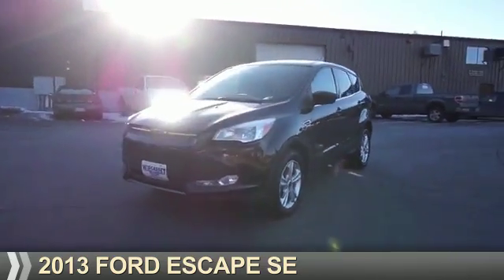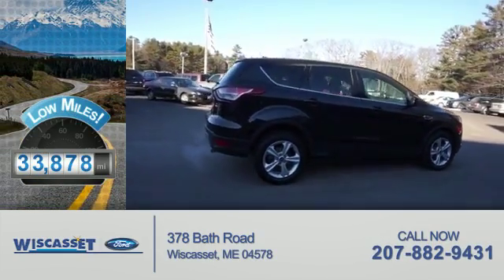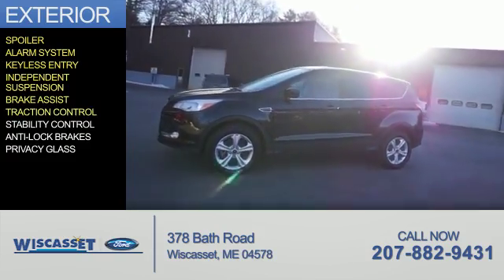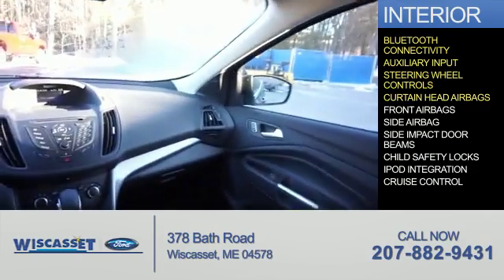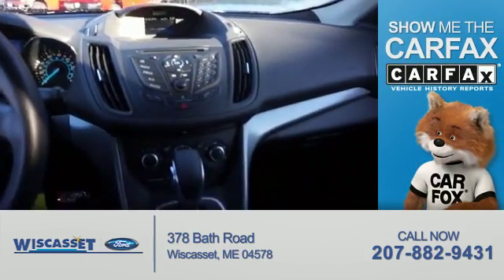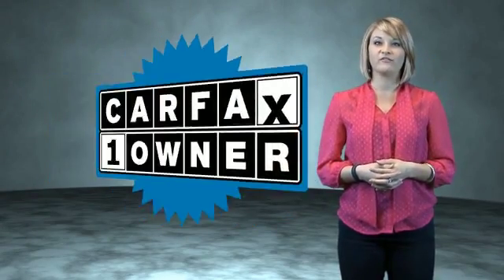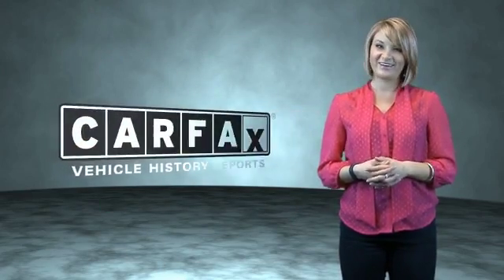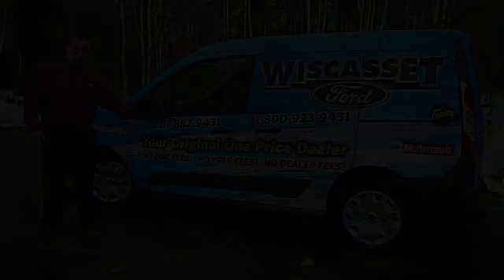2013 Ford Escape A4484 - Wiscasset ME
Year: 2013
Make: Ford
Model: Escape
Trim: SE
Engine: 2.0 liter 4 Cylindercylinder AWD
Transmission: Shiftable Automatic
Color: Black
Mileage: 33878
Address:
378 Bath Road
Wiscasset, ME 04578
VIN:1FMCU9G9XDUB35068